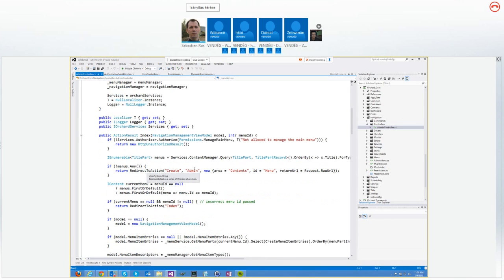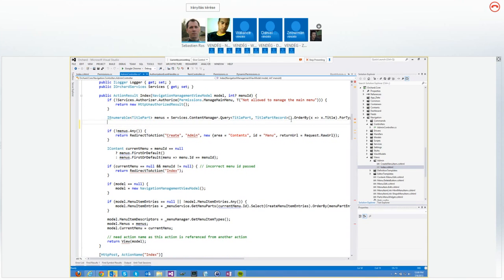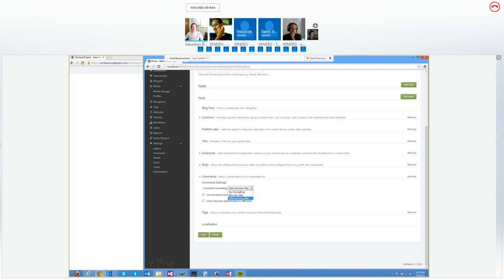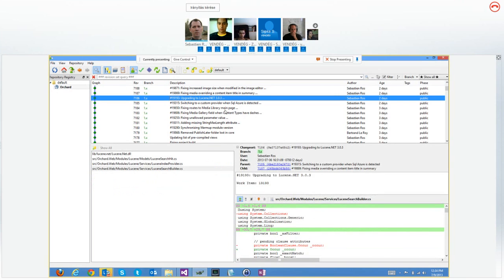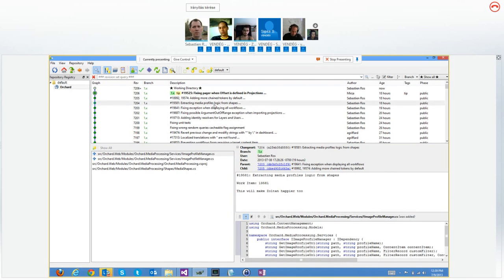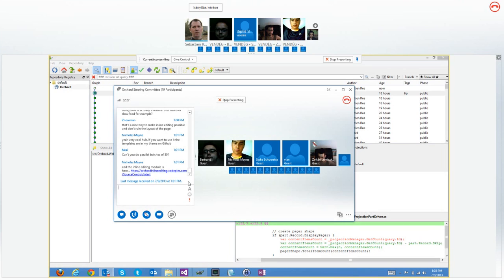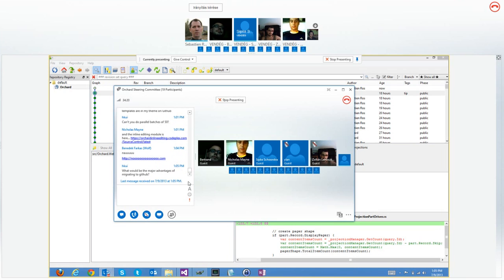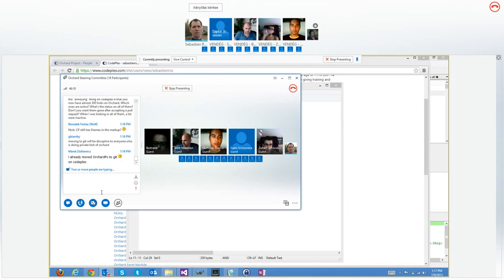Orchard Podcast: 9th of July, 2013.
Meeting notes:
- Tutorial on dynamic permissions by Sébastien (partially shown).
- Status of 1.7: bugfixes are still under way, coming soon.
- Sébastien did some solo triaging and several important issues were fixed..
- Triage: 26 active yet for 1.7.
- API change: Comments filters changes reverted back I*Filter structure. (see changeset 8e2b96181d8d2b7c68e337e6c5b85dc5bd8d59b1).
- Upgrading process changed a bit: if you use the old Media/Taxonomies modules, upgrading your source won't force you to upgrade to the new modules. When you decide to swich to the new modules, you can enable them and then start the data migration process with a few clicks. The upgrading of media content may be slow, it's under investigation.
- New websites still runs on Orchard :) ).
- Where the Orchard Harvest videos will be uploaded is still a question, maybe Channel9. The videos will be awesome!
- Possible feature for 1.8: deployment! Sébastien already has design plans, which will be revealed and discussed soon.
- The Codeplex repository of Orchard may soon be converted to Git, while keeping the history intact. Forks and pull requests must be handled manually. Moving to GitHub is also a possibility, although less likely.